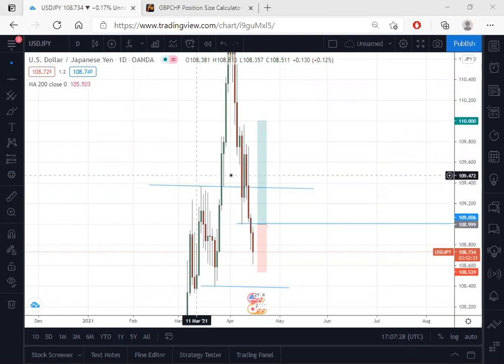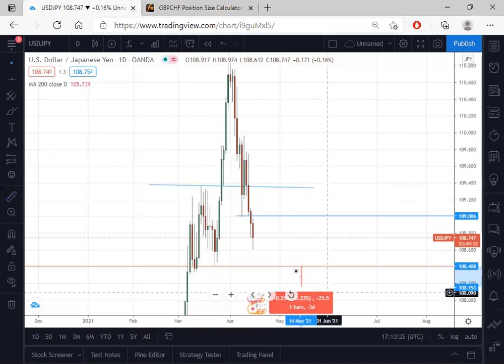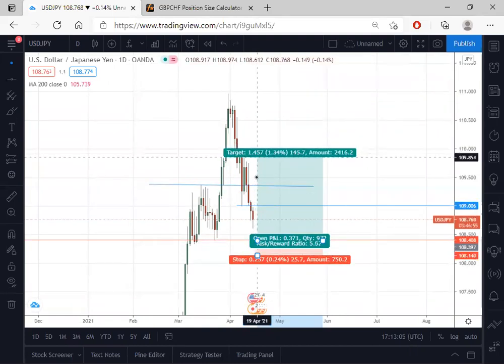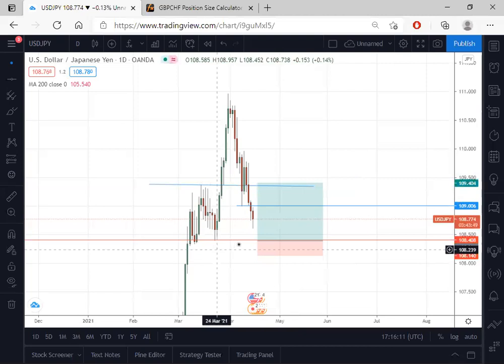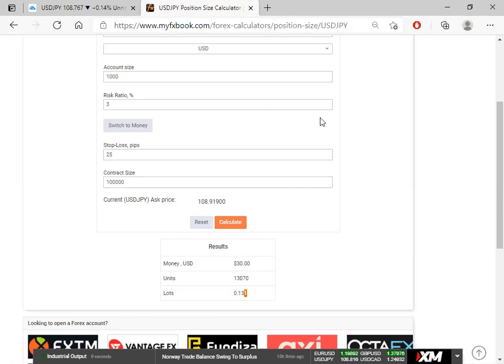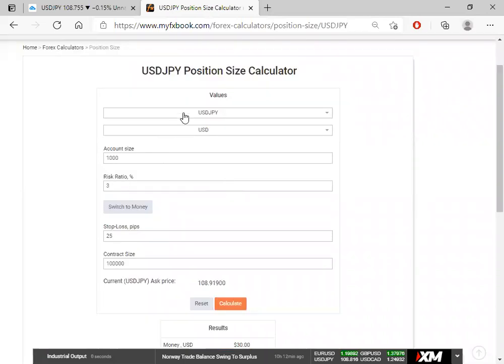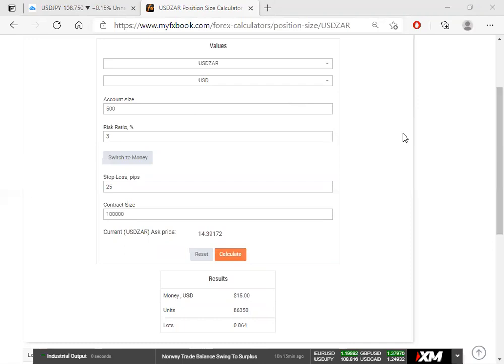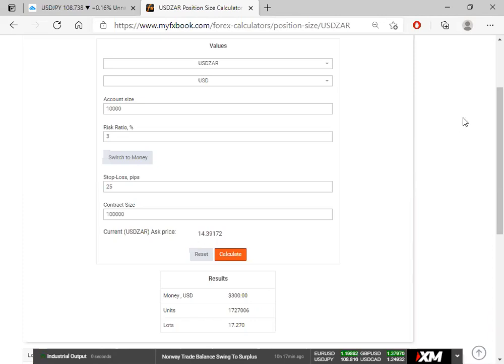Forex Trading Tools That Will Help Your Trading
how to trade nasdaq100
free nasdaq strategy
nasdaq100
nasdaq100 strategy
nasdaq 100 trading
scalping nasdaq100